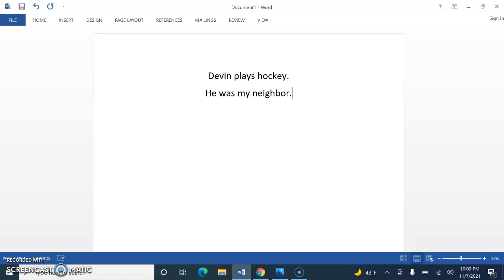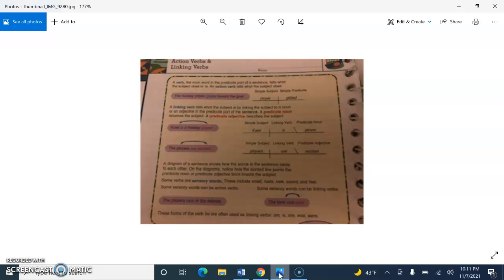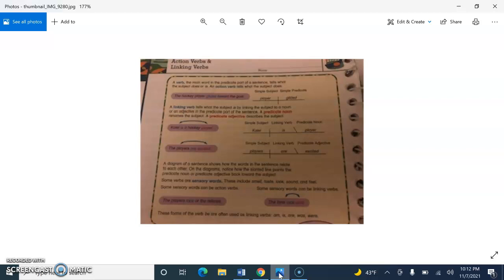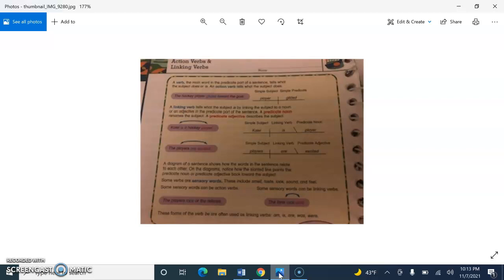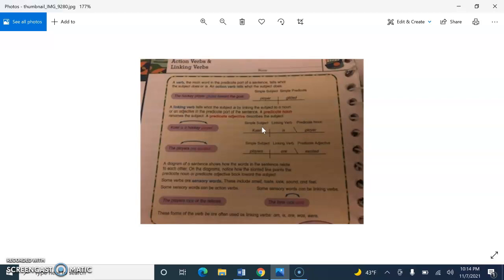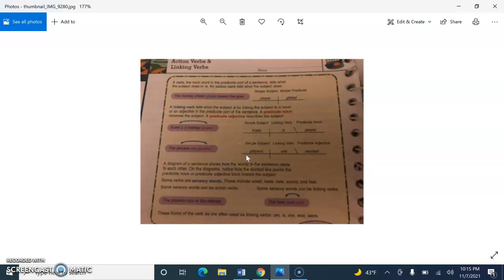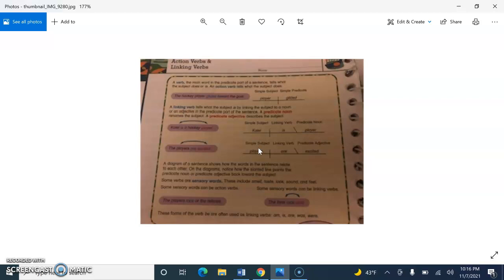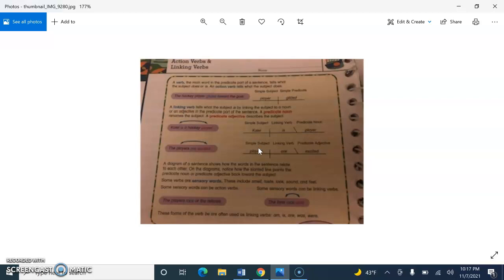Grammar Lesson 41